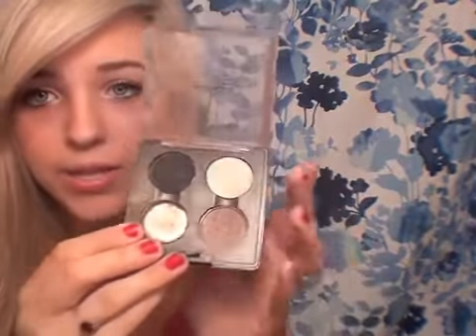Starting out with Makeup What you need to spend money on ♥♥♥ How To Be Beautiful Channel ♥♥♥